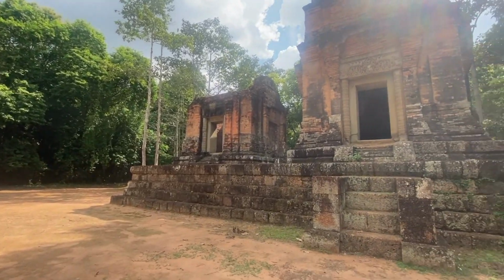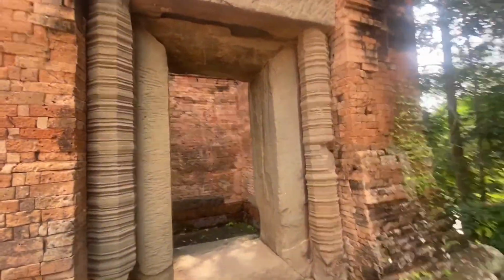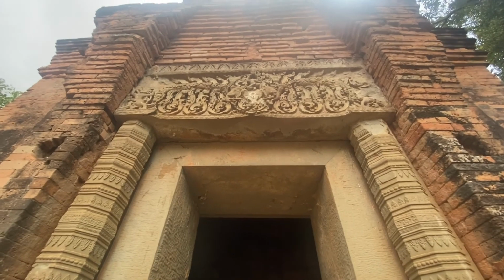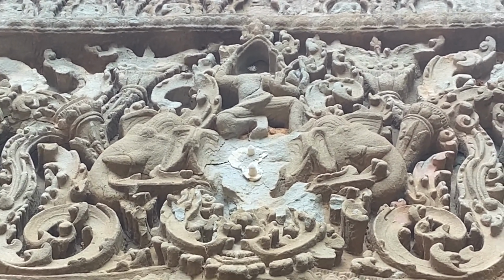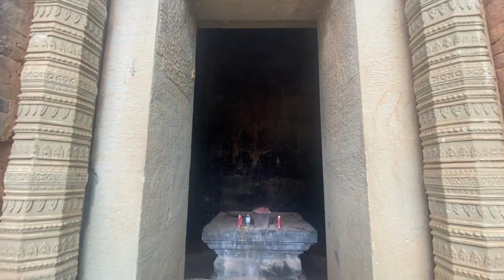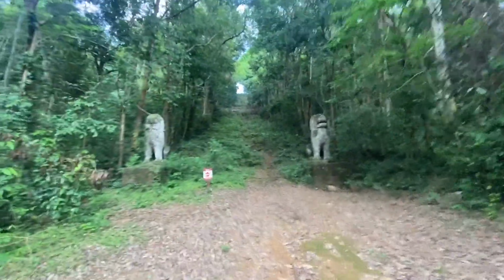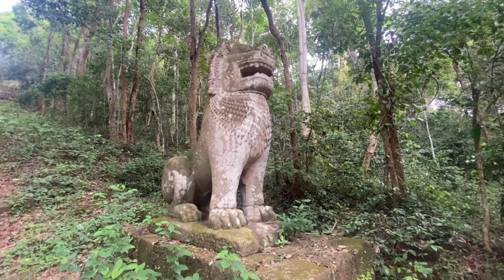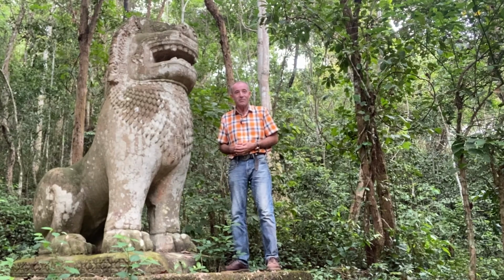Prasat Bei Temple